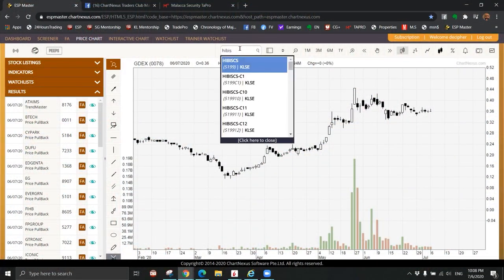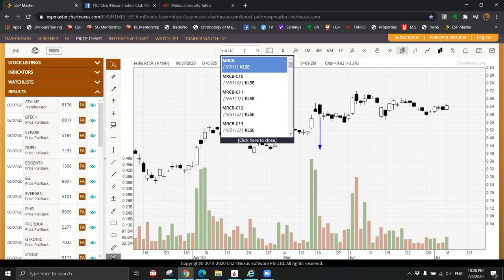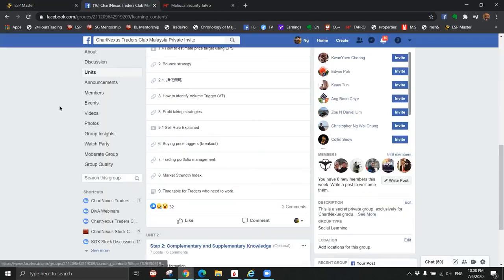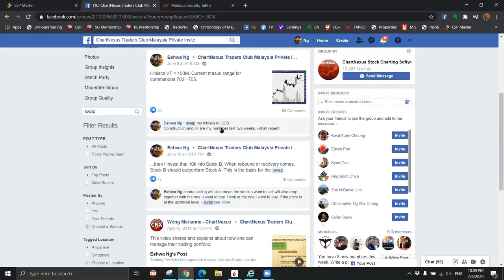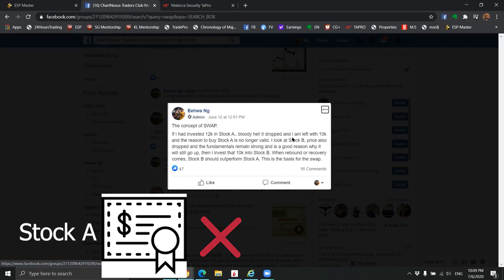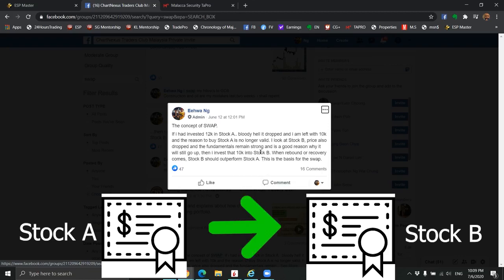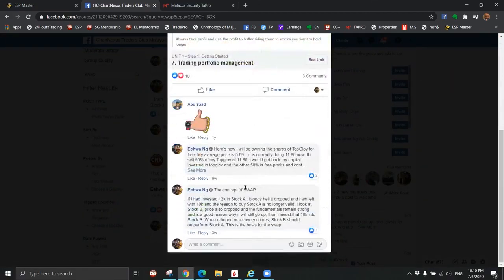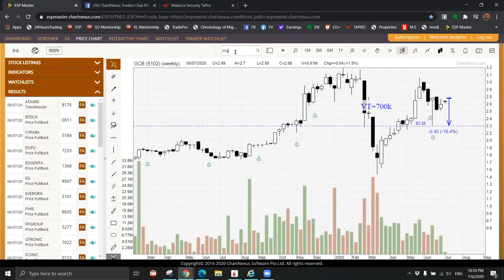How to turn losses into profits? (tips to beginners 2020)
OMG! I am losing money again in stock trading! What should I do now? Is there any strategy for me to use to turn losses into profits?

Don't worry! We got you! We know it is hard to avoid making losses in stock trading. Hence, in this video we will share you the strategy how to turn losses into profits